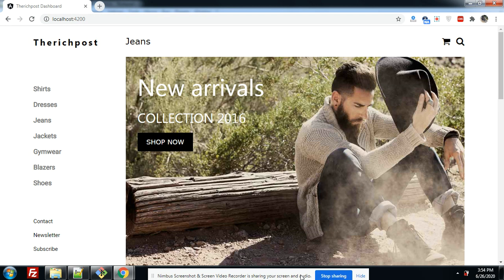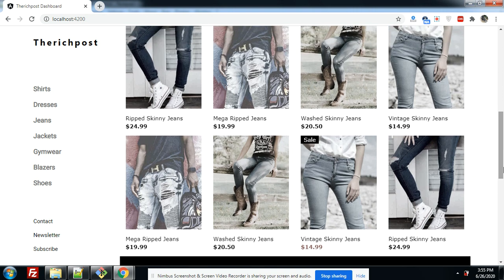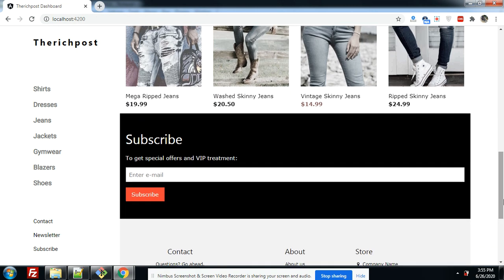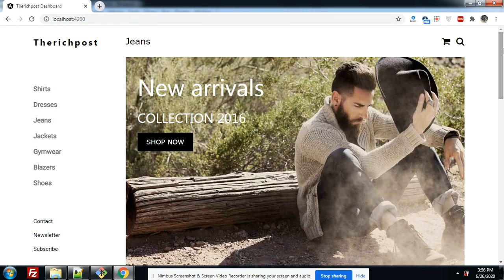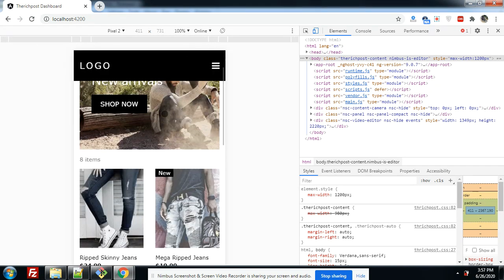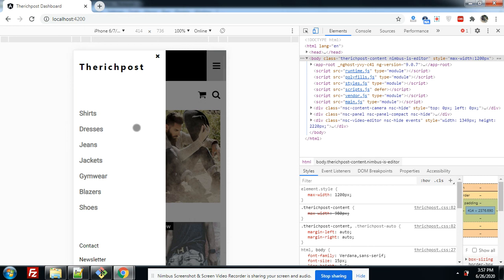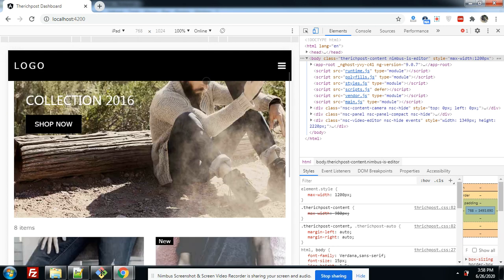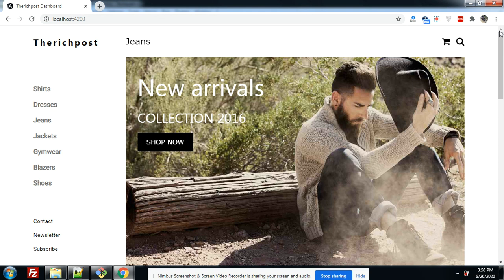Angular 9 Ecommerce Template Free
Thanks